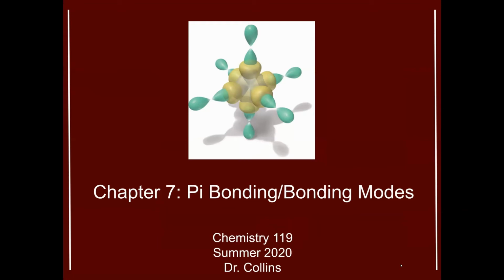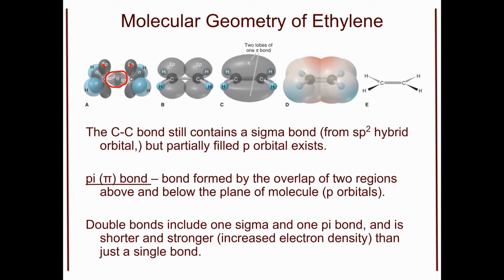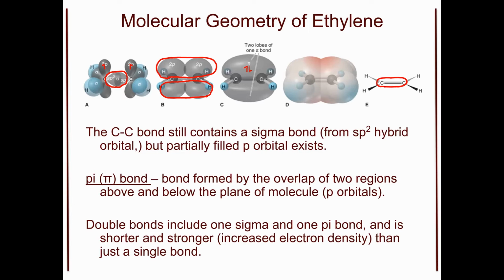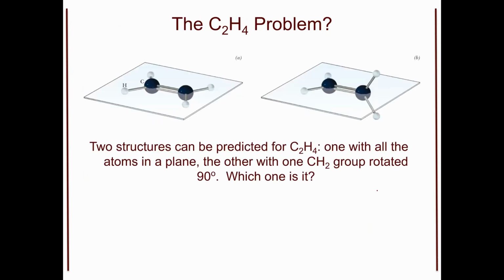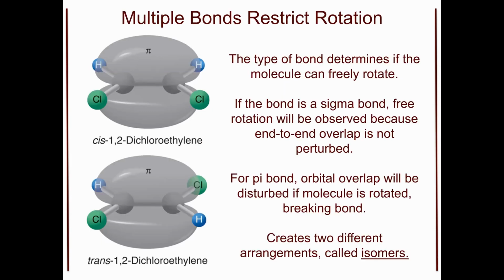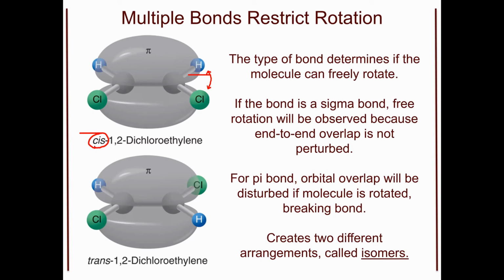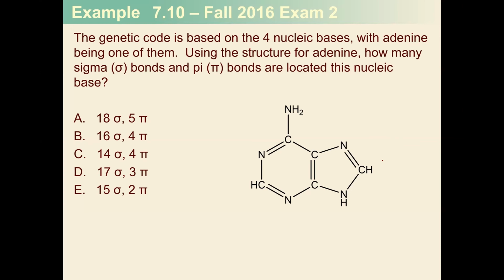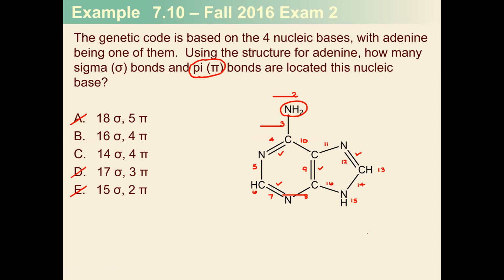CHEM 119 - Summer 2020 - Online Lecture 13 - Part 3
In this video, we will discuss the difference between sigma and pi bonding